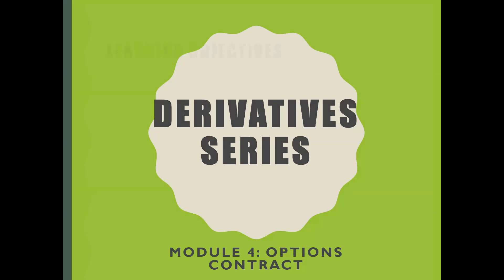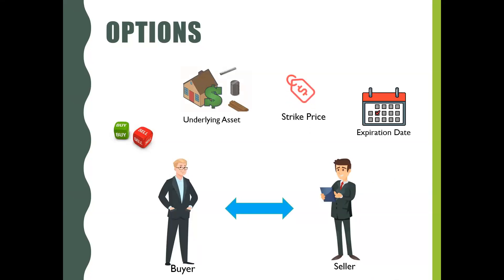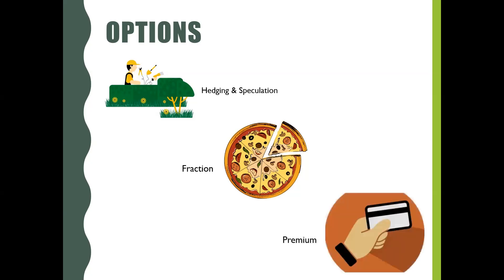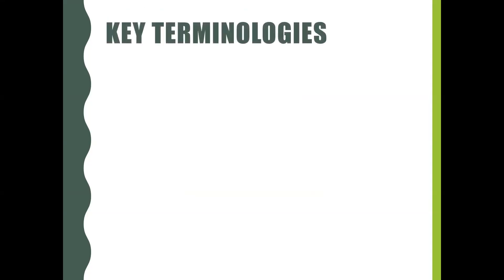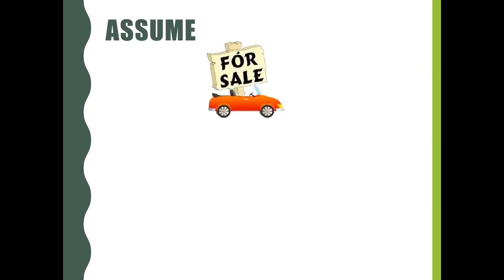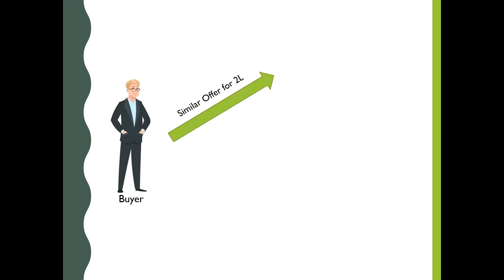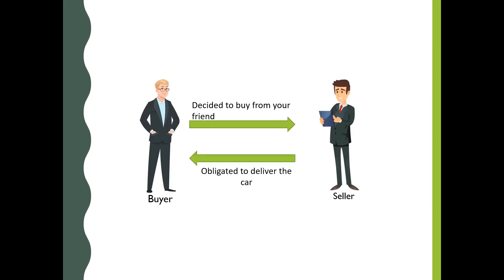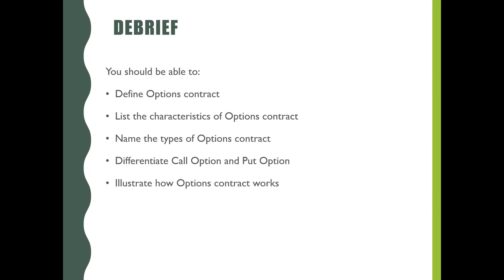6.d)Derivatives series - Options contract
Also watch below videos from our channel with same level of detailing and best demonstrated examples in a simpler way.